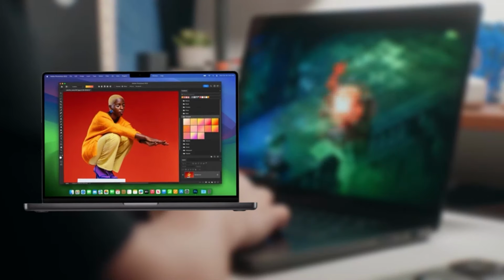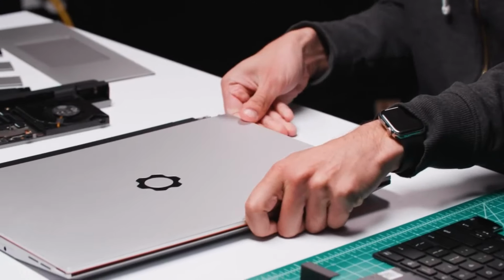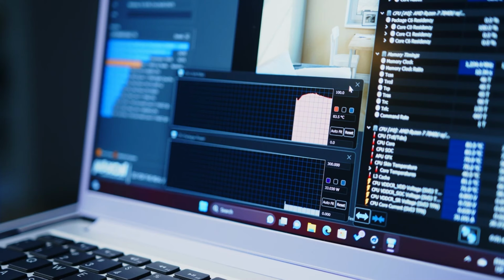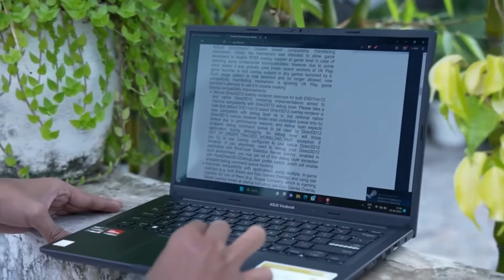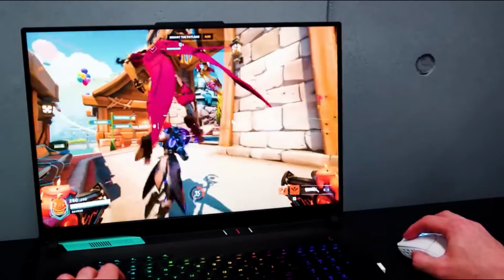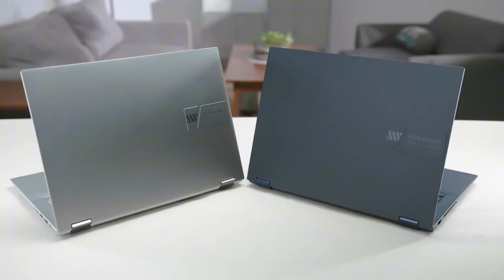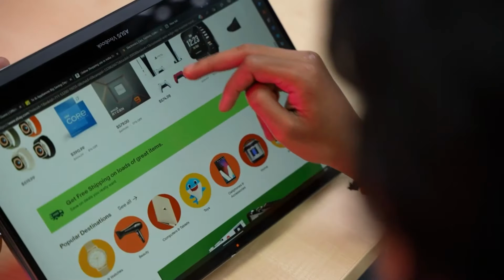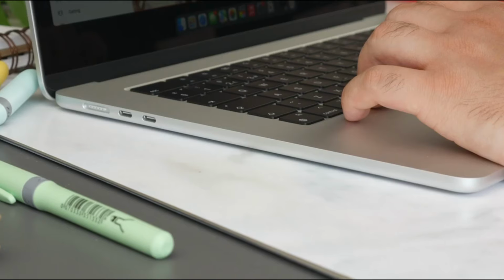Best Laptops 2025 - The Only 6 You Should Consider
Links to the best Laptops 2025 are listed down below:

► 6. Lenovo Yoga Book 9i

► 5. Apple MacBook Pro 16-inch M3 Pro

► 4. Framework Laptop

► 3. Asus ROG Strix Scar 16

► 2. Asus Vivobook S14 Flip

There are so many Laptops on the market that it can be hard to narrow down the best ones.  In this video, we’ll be comparing 6 Laptops that are designed for different kinds of users.  Not only will we take build quality, features and sound quality into account, but price as well, so that you can decide which is best for you.